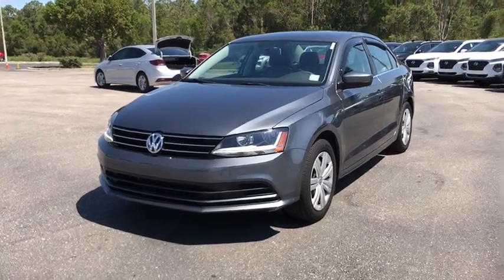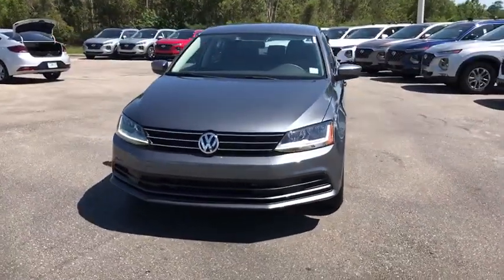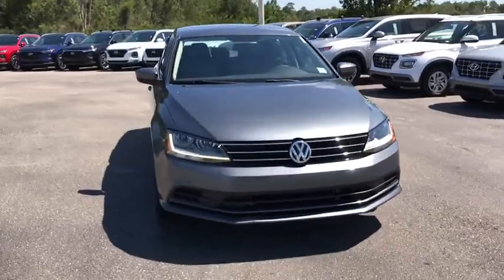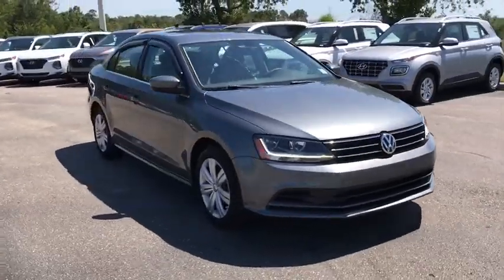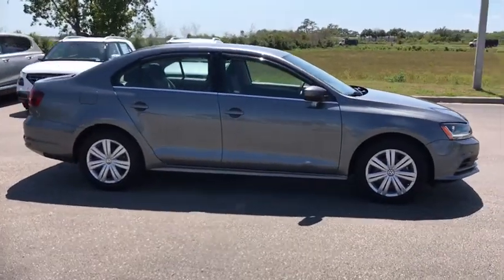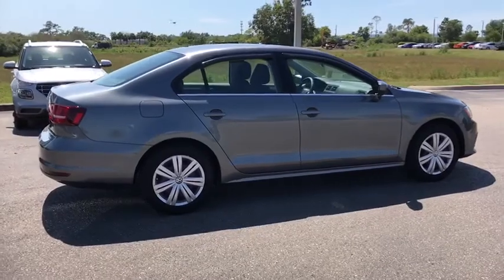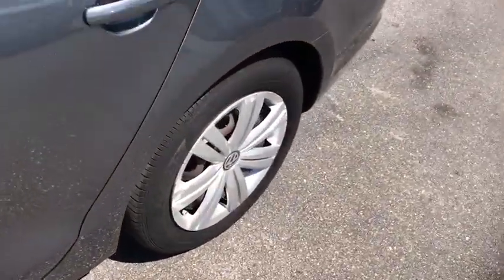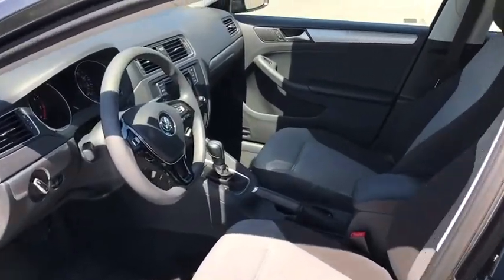2017 Volkswagen Jetta Fort Myers, Cape Coral, Naples, Lehigh Acres, Tampa, FL H207161A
Used 2017 Volkswagen Jetta available in Fort Meyers, Florida at O'Brien Hyundai. Servicing the Cape Coral, Naples, Lehigh Acres, Tampa, FL area.
2017 Volkswagen Jetta 1.4T S - Stock#: H207161A - VIN#: 3VW2B7AJ3HM406069

OBrien Hyundai
2850 Colonial Blvd

CARFAX One-Owner. Low Miles Sedan Jetta 1.4T S 4D Sedan 1.4L TSI 6-Speed Automatic with Tiptronic FWD Platinum Gray Metallic Titan Black/Palladium Gray w/Cloth Seat Trim.brbr2017 Volkswagen Jetta 1.4T S 1.4L TSI 6-Speed Automatic with Tiptronic Platinum Gray Metallic FWDbrbr28/38 City/Highway MPG Odometer is 14065 miles below market average!brCall to verify vehicle availability and to schedule a VIP appointment.brReviews:br  * Spacious backseat and big trunk deliver the roominess of a big sedan with the footprint of a compact car. Four-cylinder engines are fun and fuel-efficient. Tech interface touchscreen and navigation are fully featured and intuitive to operate. Source: EdmundsbrbrbrAwards:br  * 2017 IIHS Top Safety Pick+   * 2017 KBB.com 10 Best Used Compact Cars Under $15000   * 2017 KBB.com 10 Coolest New Cars Under $18000br*Prices do not include TT&L additional fees or certification that may apply. Free delivery within 300 miles if you have a trade in good condition that we can drive back. If not $2 per mile delivery charge. If for any reason you are unhappy with your purchase we have a 3 day exchange policy. See dealer for details. All prices include a $1500 internet discount. See dealer for complete details. While we strive for 100% accuracy mistakes can happen in listed equipment and/or optional features on Pre Owned vehicles. The dealership is not responsible for errors in equipment or optional features. We reserve the right to make changes without notice and are not responsible for errors or omissions on our sites or 3rd party sites. Prices are valid on the day of publication only. Customer must print out this page as a coupon and present it upon arrival at dealership to validate pricing. Incentivized internet pricing will not be available without this printed page. All vehicles are subject to prior sale. By submitting an inquiry you consent to being contacted including receiving text messages. Message and data rates may apply. Additional reconditioning costs may be applied. Please contact the dealership for complete details and latest information.